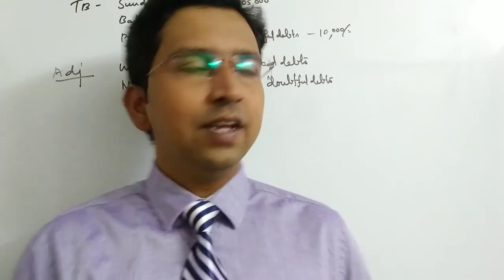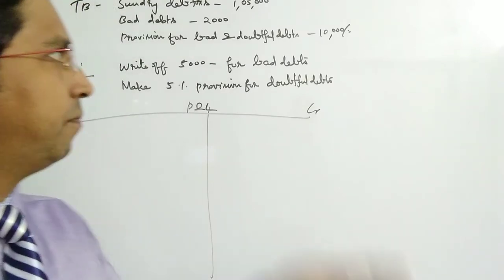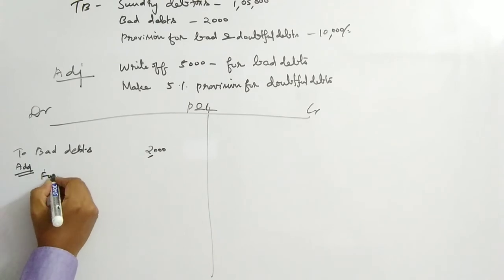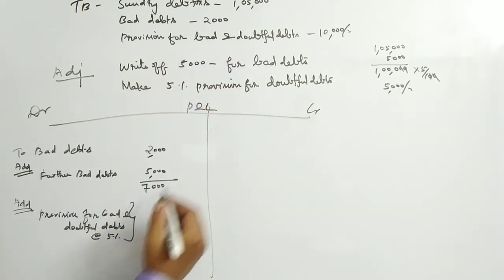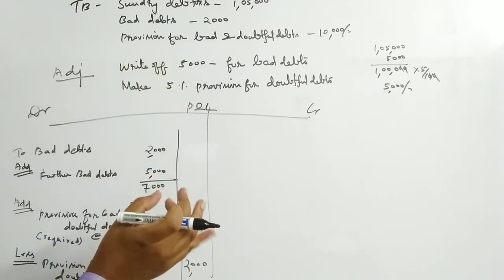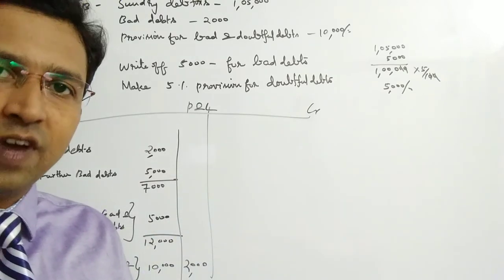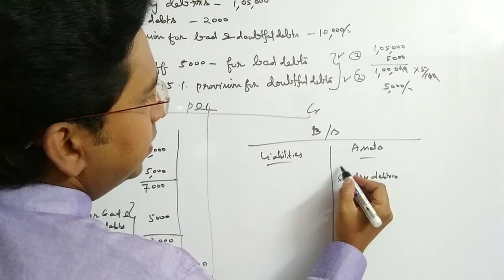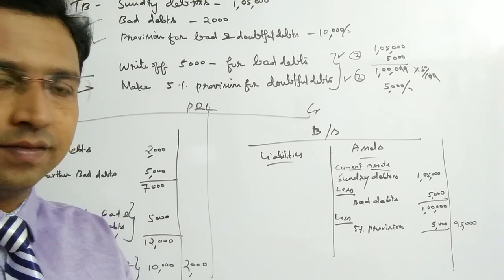Adjusted Provision is higher than the Trial Balance Provision - Treatment - 11th std - Accountancy